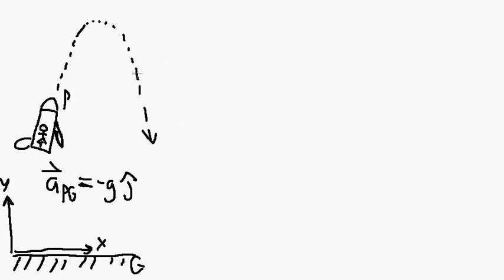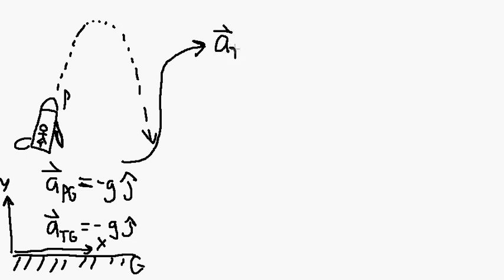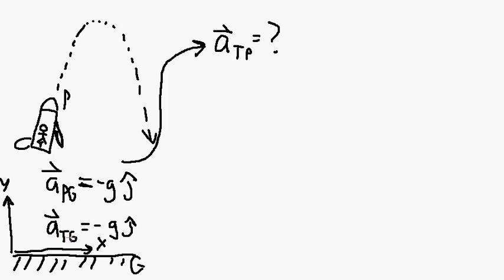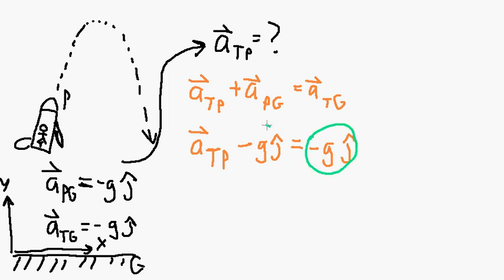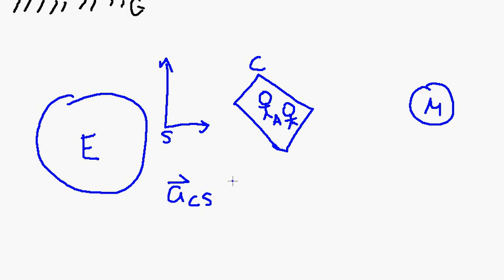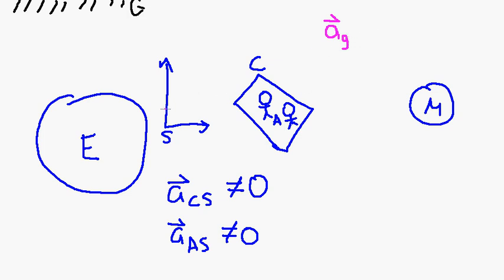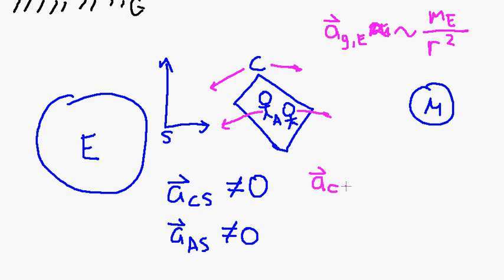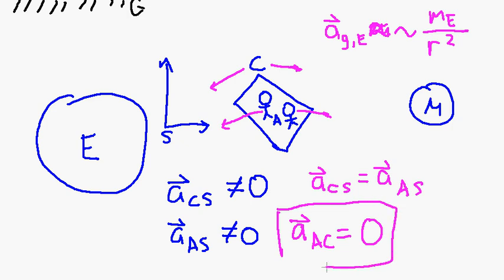2-D Motion -- Relative Motion -- Acceleration (2)